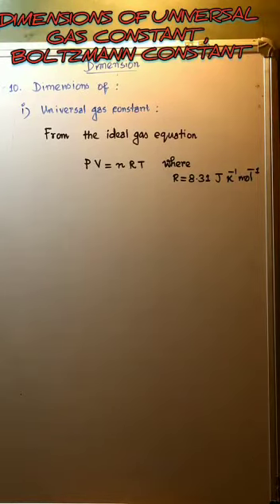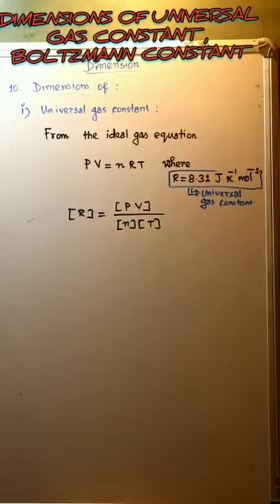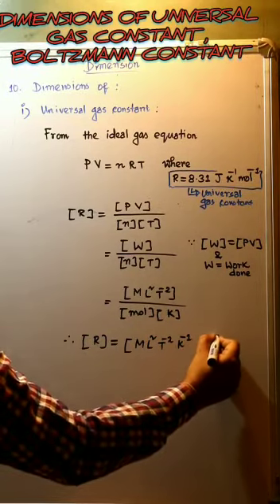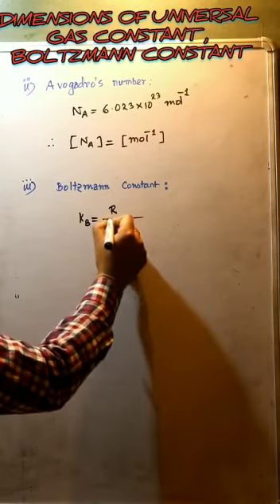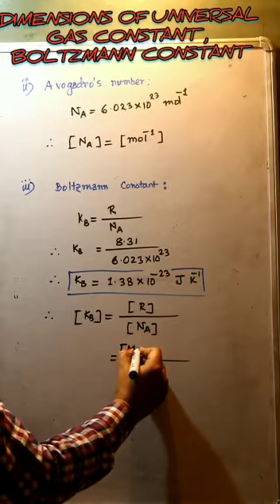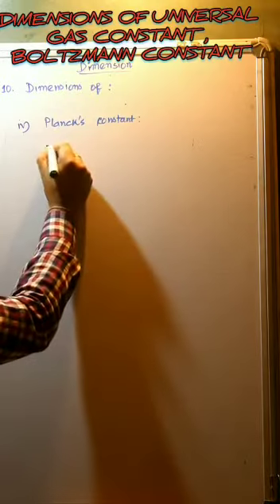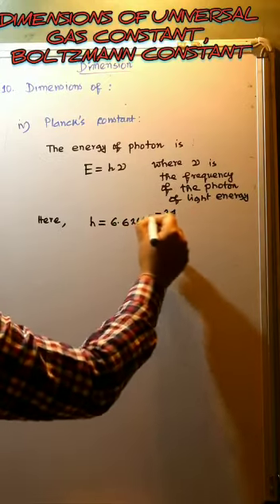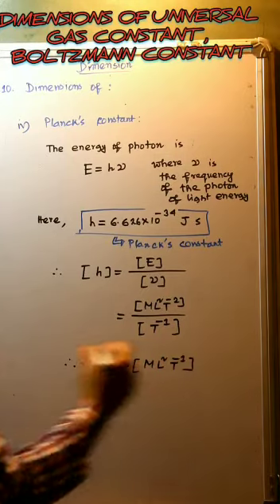Find the dimensions of Universal Gas Constant, Avogadro's No, Boltzmann Contant & Planck's Constant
Chapter: Dimensions: Numerical 10 of Problem Set of Dimensional Analysis: